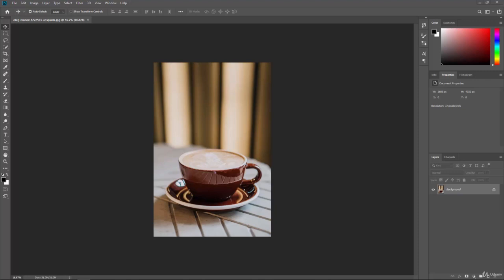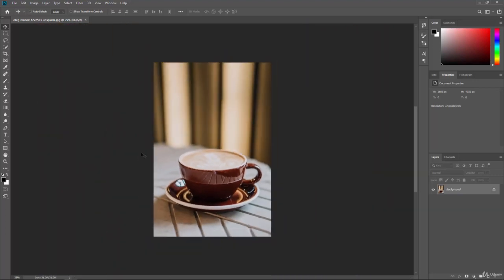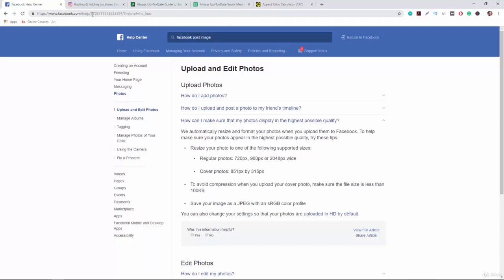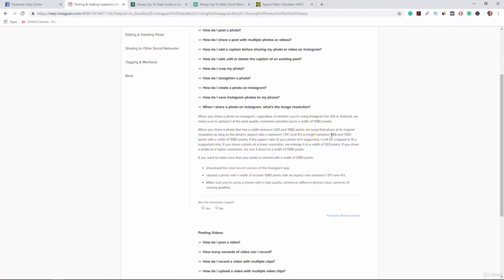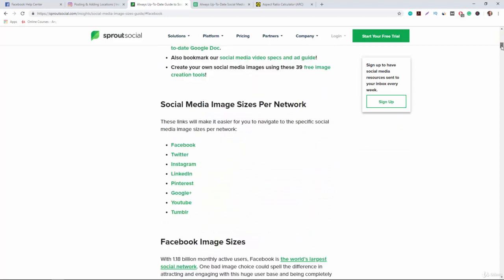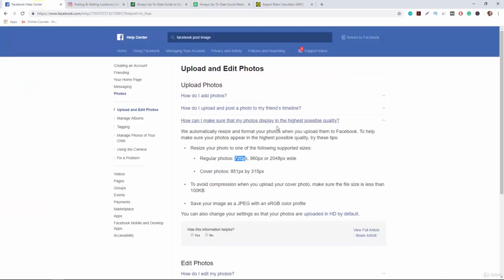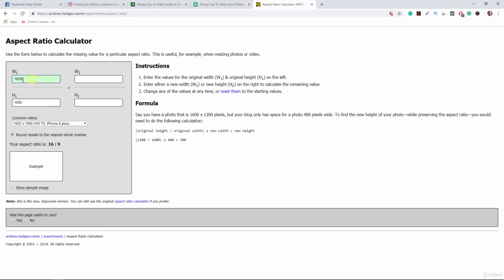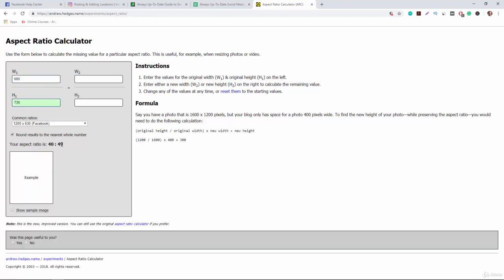Adobe Photoshop Create Images for Social Media Part 1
In this video I'm going to show you how you can create a graphic or an image and turn it into multiple sizes of that graphic.

Now you'll have to edit each one a little bit differently.

But this is really useful if you are posting images on social media.

And it's also good for things like Responsive Web Design.

So in social media whenever you post to the different social media platforms they all use different
image sizes.

So Facebook might have one image size and Pinterest uses a different image size usually Pinterest images are longer whereas Facebook is more rectangular vertical or squared.

So it's really good to know how to do this we're going to use artboards and we're going to set up different art boards and then we can export those artboards out into our image files.

Now, this is also good for Responsive Web Design because if you create a Web site for a desktop it's going to be different than one for mobile.

And so it's really great to be able to come in here and create these artboards and you can do one in HD desktop view and one for your mobile and one for your tablet and you could lay out your web design and using the same elements copy and paste them over to the artboards.

You have the ability to move things around and refit them to the appropriate sizes.

And then this really helps out in the development of the Web site because now you have this responsive design that will move as you shrink or grow the screen size.

So it's just one of these things that is something you'll use a lot.

It's very important to know.

And so I want to show you how to set that up.

Now I'm going to be just using an image of a coffee and we're going to do like we're giving 50 percent off coffees for a restaurant or a cafe so you can use any image you want.

You can follow along with this image I'll provide it for you if you'd like to.

And the first thing we need to do is we need to talk about the dimensions and aspect ratio and resolution f an image.